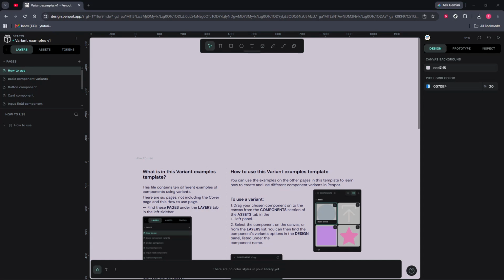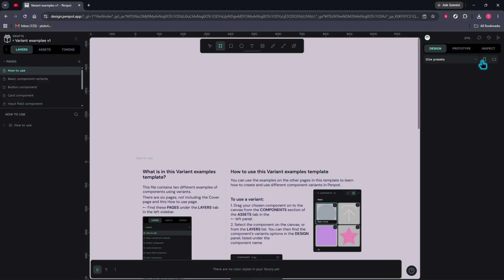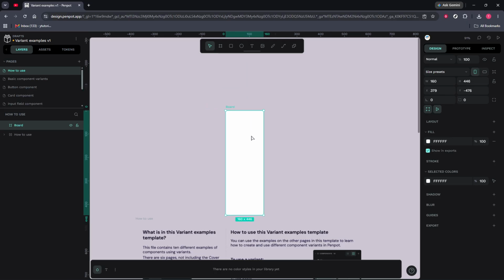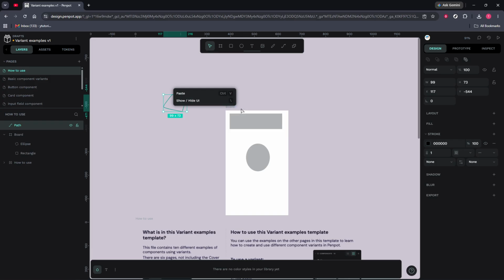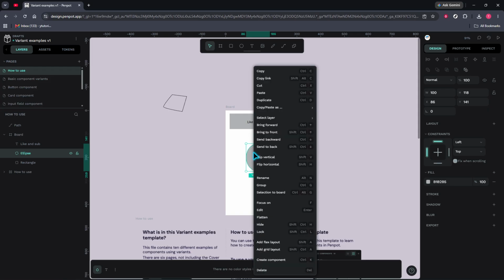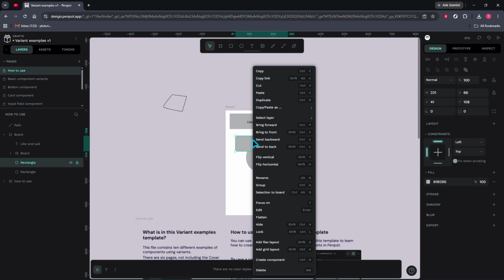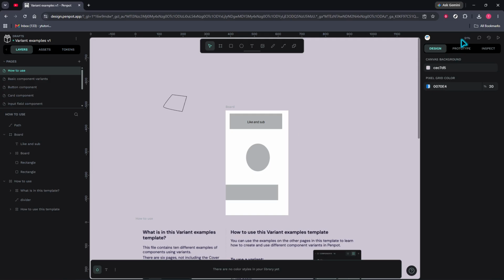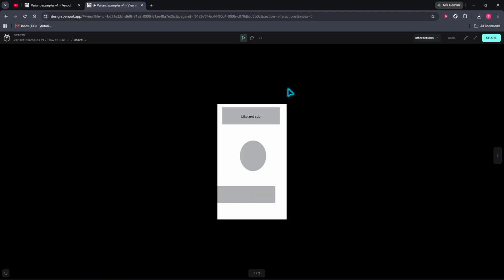How To Use Penpot [2026 Guide]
How To Use Penpot